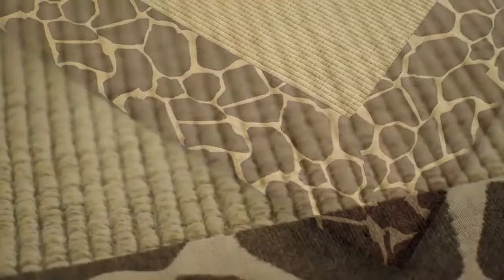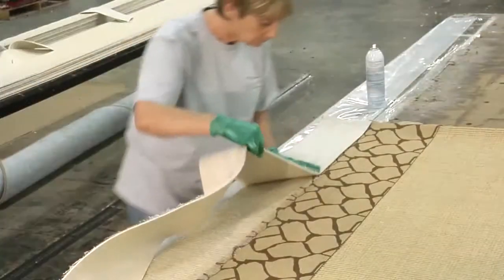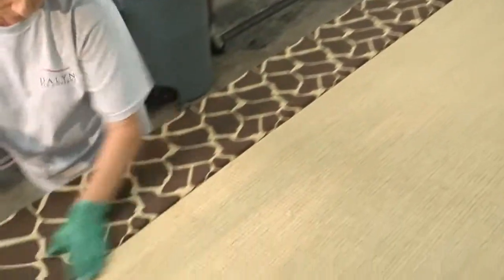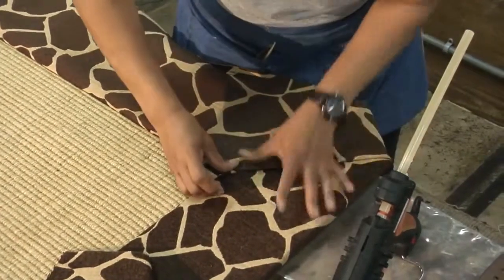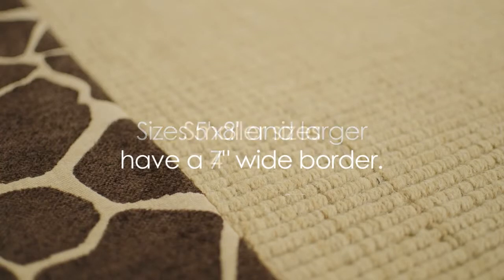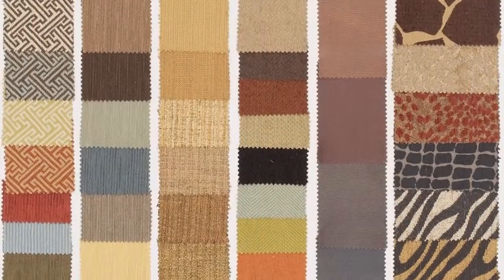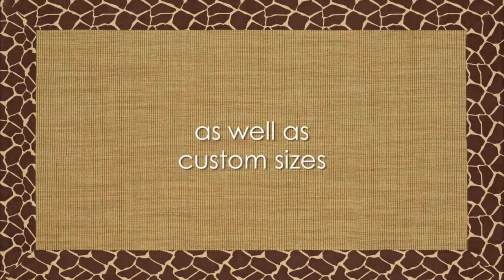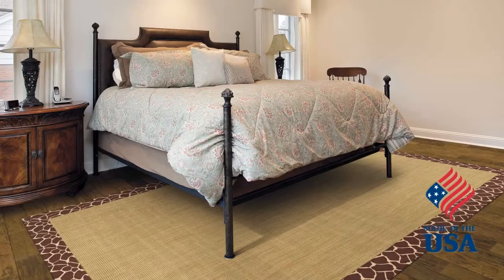Dalyn Rugs: Sierra Sisal Collection Rugs at LuxeDecor.com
Shop Dalyn Sierra Sisal Rugs Collection Today!

With thirty-nine separate collections, Dalyn rugs covers traditional to modern decorating styles as well as fun and whimsical choices for kids' rooms and game rooms. Using cut pile, tufted, loop and plush carpet fibers, Dalyn rugs are sculptural works of art for your floors. You can choose from florals, abstracts, geometrics, classic bordered designs and solids to complete your room's décor. You can be confident that you are receiving a superior quality product, the most current designs and the best prices from a company whose products are made to last. With over 450 colors and more than 150 striking and memorable designs, a Dalyn rug will put the finishing touch on any room in your home.